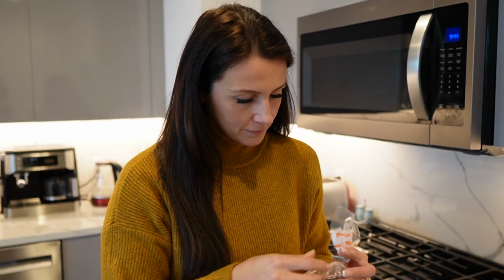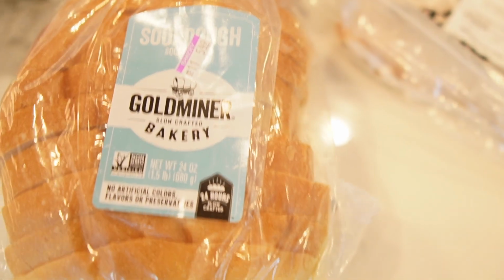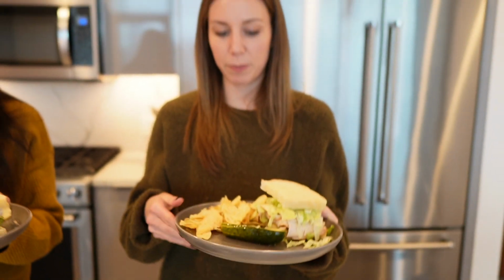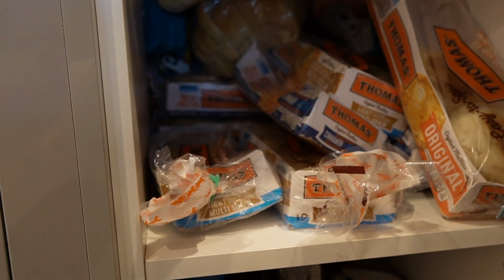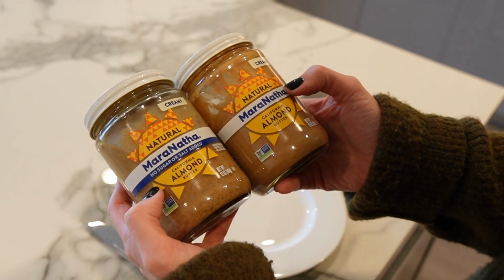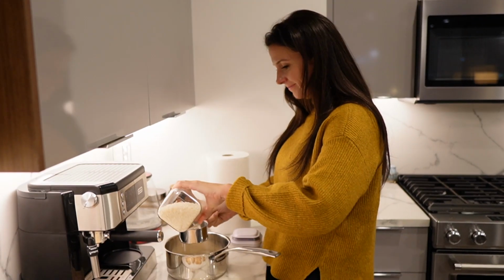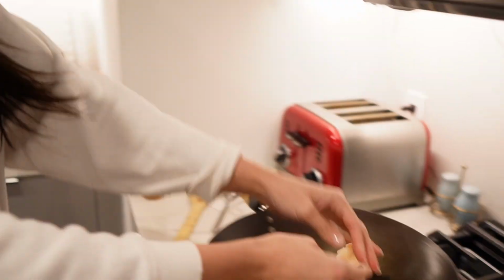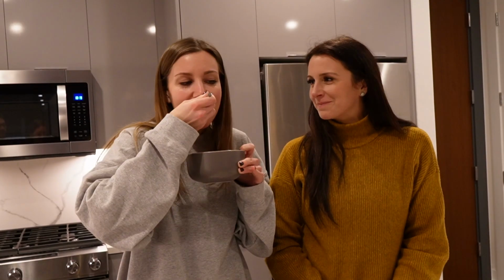Full Day of Eating! | How we eat 2300 calories a day!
In this video, we show you how we eat 2300 calories a day!

We’re sisters & best friends on a mission to help women finally escape the seemingly endless cycle of yo-yo dieting.

After years of jumping from one fad diet to the next, we finally discovered the path to creating lasting results without extreme restriction or endless hours of cardio.

But our transformation was more than just physical. It up-leveled our health, our relationships, our careers, and even our finances. We felt strong, and capable of achieving anything. We felt confident and ready to take on the world.

Our transformation was so fundamentally life-changing that we made it our responsibility to share our knowledge with as many women as possible and give them the tools and education they need to create a healthy, powerful life.

Since then, we have helped hundreds of women lose fat, create a better relationship with food, regain their confidence, and form a new identity they never thought possible.

If you're looking to lose weight, then you need to know about calorie cycling! In this video, we'll show you how we eat 2300 calories a day with our full day of eating and how we use calorie cycling to lose fat and achieve our weight loss goals.

Calorie cycling is one of the most effective methods for weight loss, but it can be tough to know how to do it correctly. In this video, we'll show you how to calorie cycle for weight loss while eating 2300 calories a day in this full day of eating!

xoJM

full day of eating // how to eat 140g of protein a day